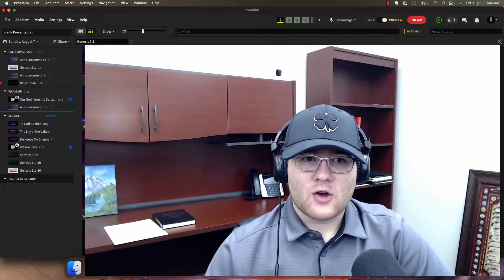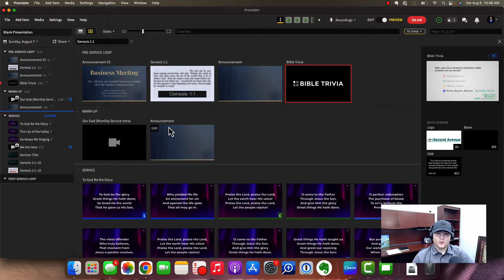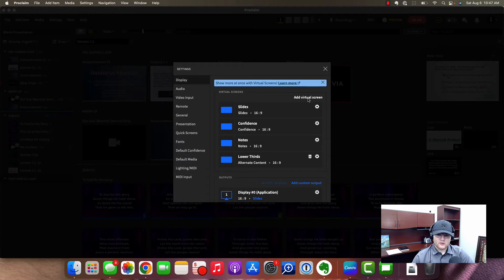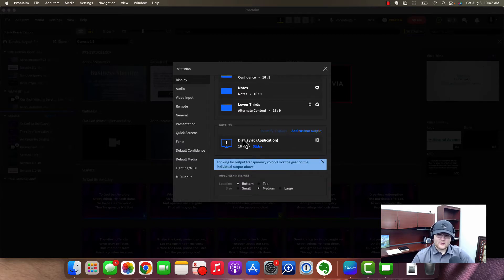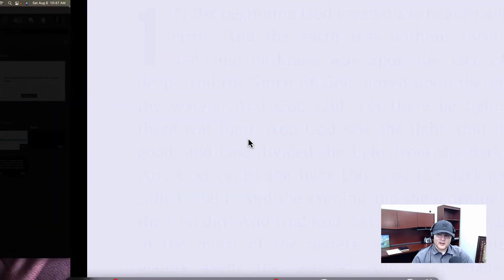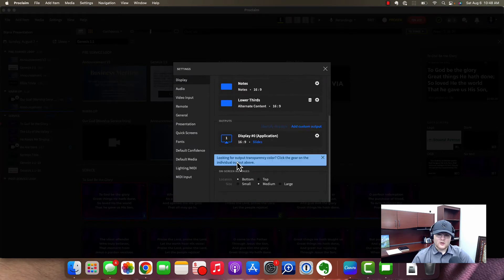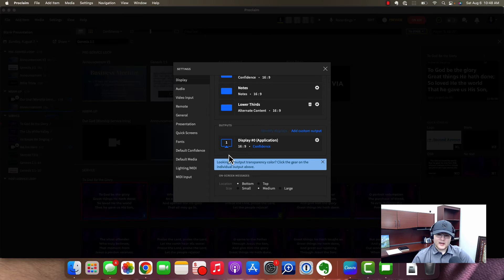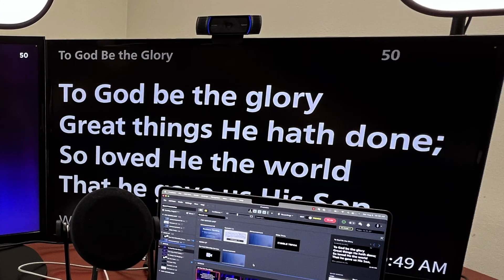How to Use Multiple Displays in Faithlife Proclaim Presentation Software 2023